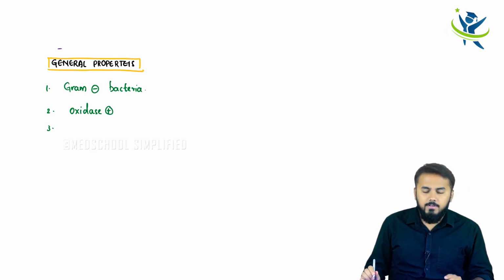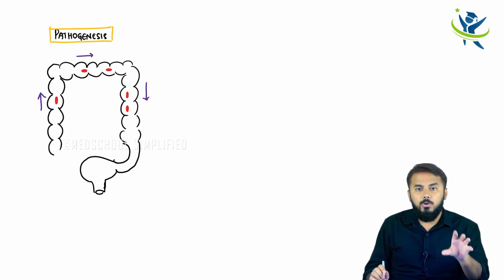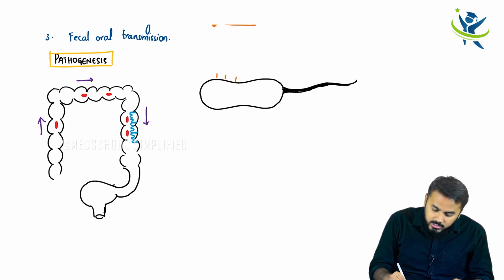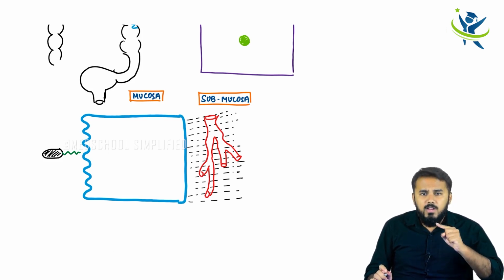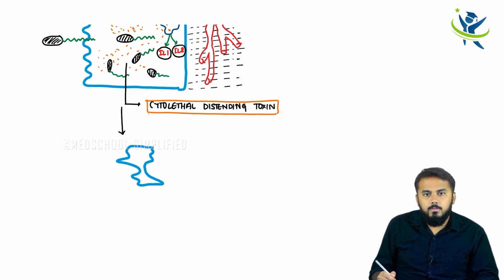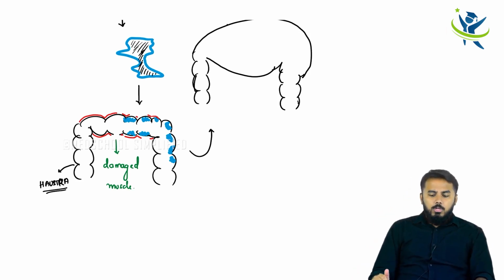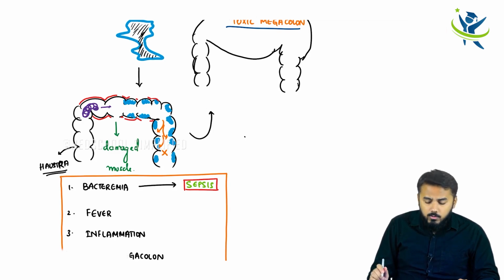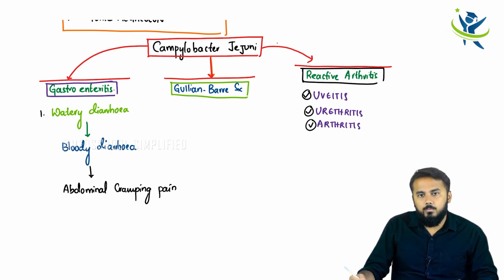9. Campylobacter jejuni Morphology & Virulence Factors 🦠 | USMLE & NEET-PG Microbiology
Campylobacter jejuni | Morphology & Virulence Factors 🦠 | USMLE & NEET-PG Microbiology

🦠 Campylobacter jejuni is one of the most frequently tested bacterial pathogens in microbiology, especially in questions related to acute infectious diarrhea, food-borne illnesses, and post-infectious autoimmune complications. In this high-yield lecture, we break down the morphology and virulence factors of Campylobacter jejuni in a clear, conceptual, and exam-oriented manner, making it easy to understand and remember for competitive medical exams.

🔬 The session begins with a detailed explanation of the characteristic morphology of Campylobacter jejuni, including its curved or comma-shaped gram-negative bacillary appearance, corkscrew-like motility due to polar flagella, and its unique microaerophilic growth requirements. These morphological features are crucial for laboratory identification and are commonly tested in USMLE and NEET-PG MCQs.

🧪 The lecture then dives deep into the virulence factors of Campylobacter jejuni, explaining how flagella contribute not only to motility but also to colonization and invasion of the intestinal mucosa. Special focus is given to adhesins, invasins, and the cytolethal distending toxin (CDT), which plays a key role in epithelial cell damage, inflammation, and diarrhea. The mechanism of CDT-induced cell cycle arrest is explained conceptually so that students understand the “why” behind clinical manifestations.

🧠 High-yield clinical correlations are discussed, including the role of molecular mimicry between Campylobacter jejuni lipooligosaccharides and human gangliosides, which explains its strong association with Guillain-Barré syndrome. This immunological link is a favorite topic in integrated microbiology and neurology questions, especially for USMLE Step 1 and Step 2 CK.

📚 The content is presented in a smooth, paragraph-based teaching style that mirrors how a professor would explain the topic in class, making it ideal for long-term retention rather than rote memorization. The lecture emphasizes exam relevance, clinical reasoning, and conceptual clarity, which are essential for tackling tricky MCQs and case-based questions.

🎯 This lecture comprehensively covers all key points required for USMLE, NEET-PG, FMGE, and MBBS microbiology, and is equally useful for students preparing for international medical exams in the USA, Canada, Australia, and New Zealand.